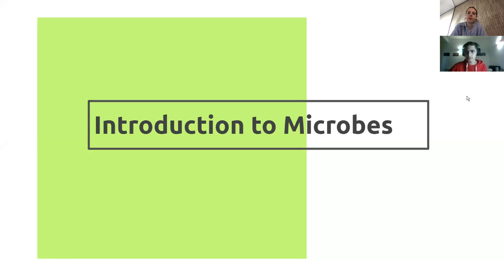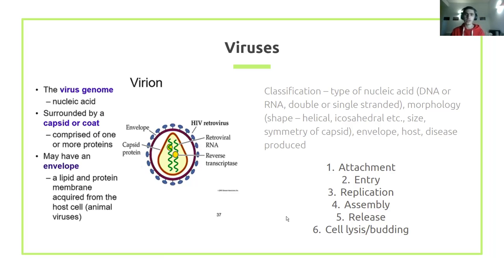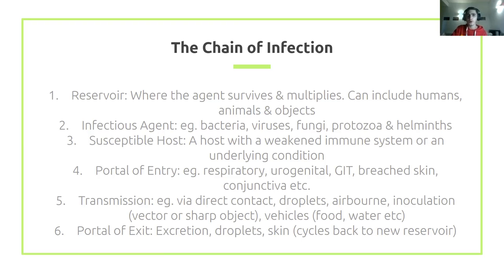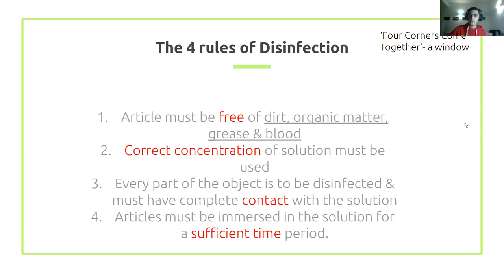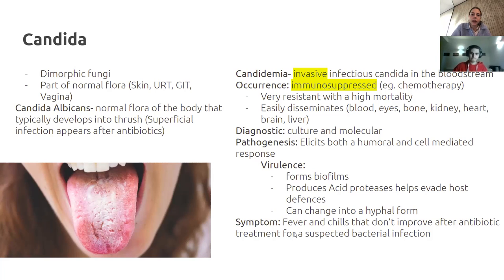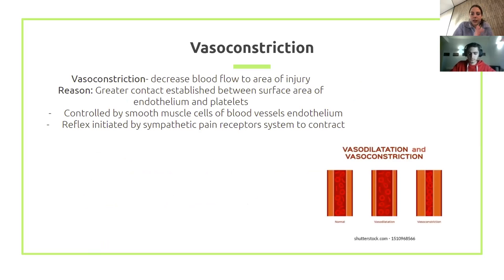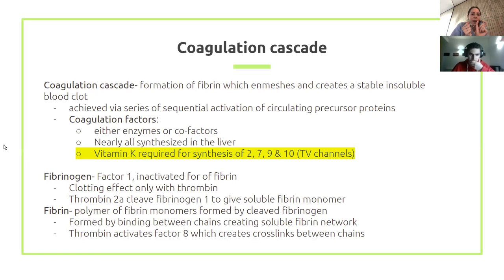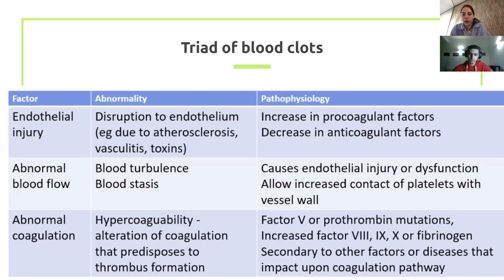PSPablo session 9 (3/05/21)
A very high yield session today from your PSPablo team!
We covered micro, fungal infections, strategies of disinfection and sterilisation and haemostasis

As always join us at 10:30 on Monday for your weekly HIGH-yield session, and join our facebook group PSPablo